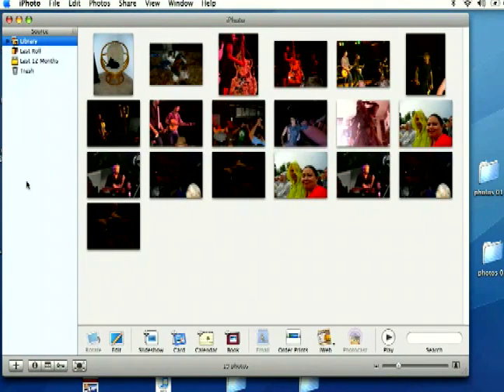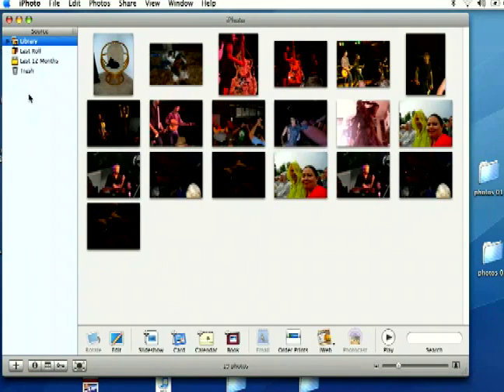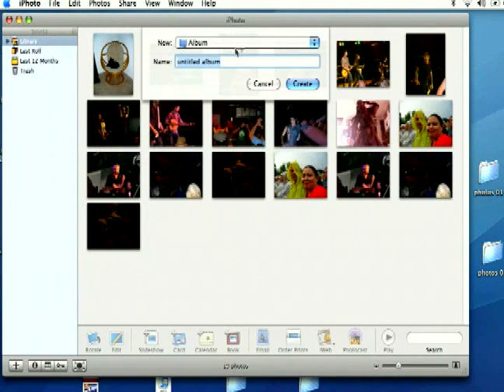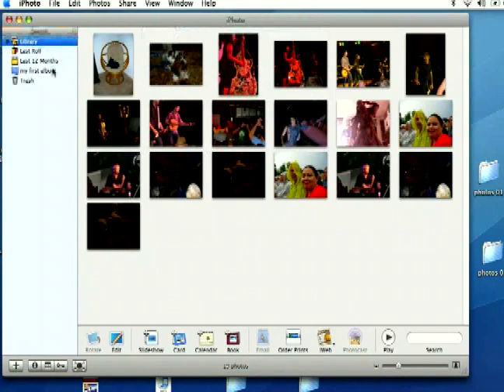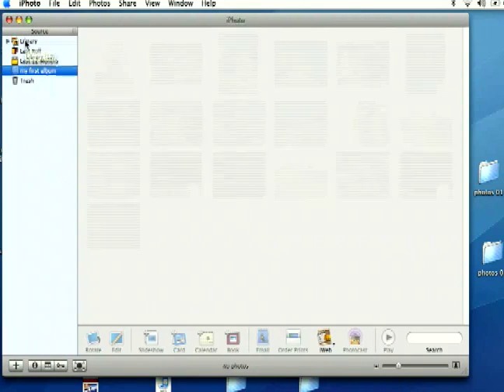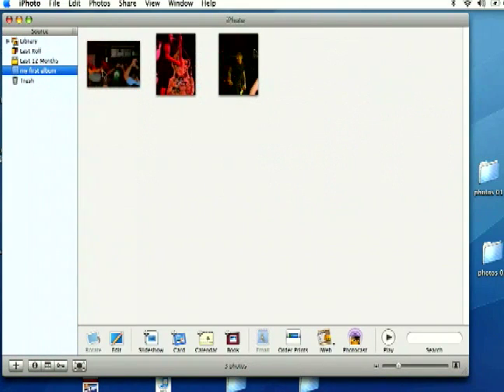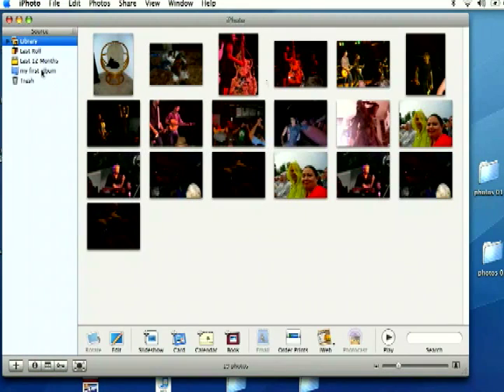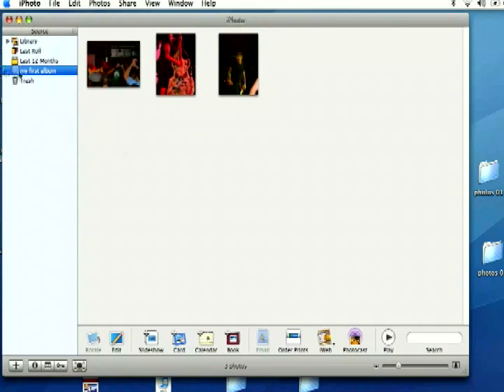How to Use Apple iPhoto : Creating Albums in iPhoto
How to create albums in Apple iPhoto; learn more about photo editing and organizing software in this free instructional video.